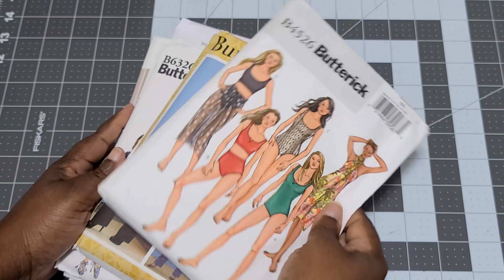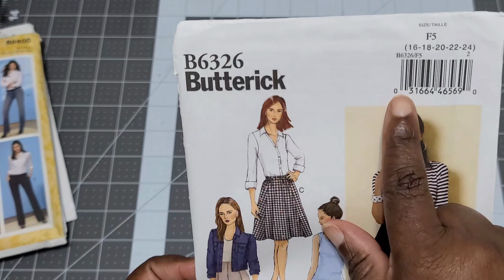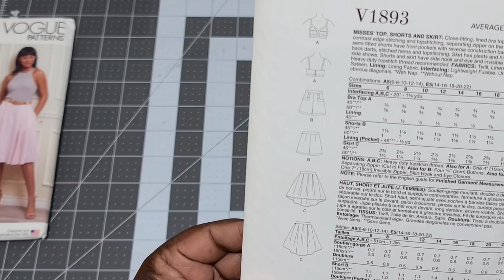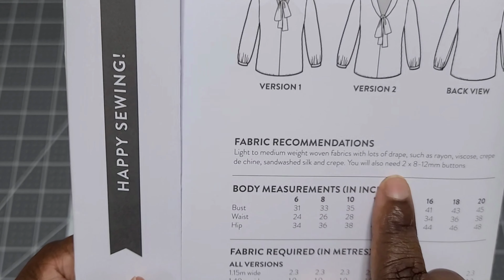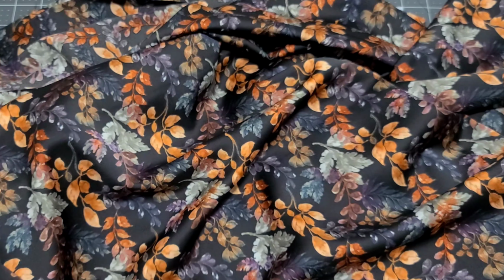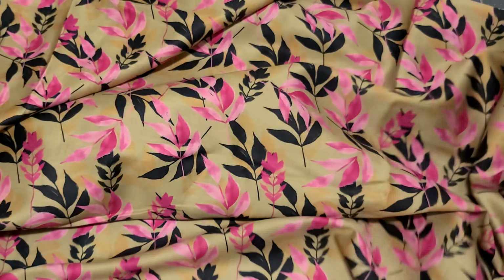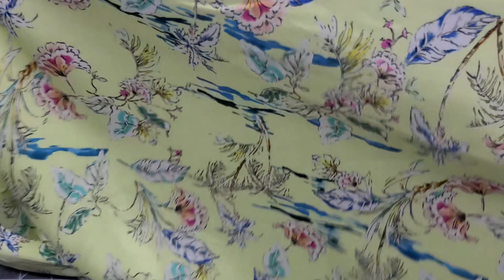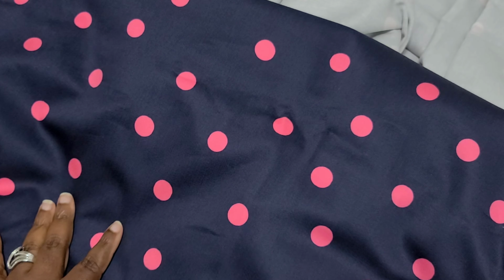Pattern Haul & New Fabrics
New Vogue Patterns are available online and in stores!